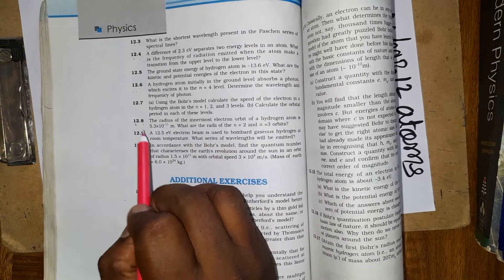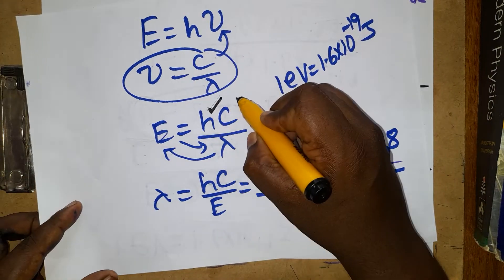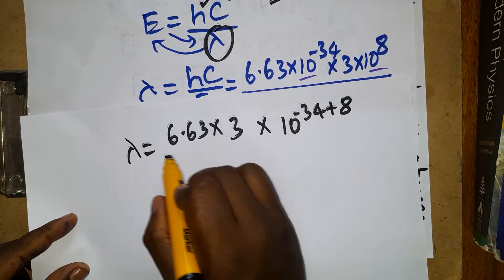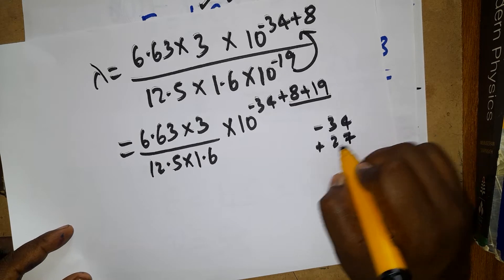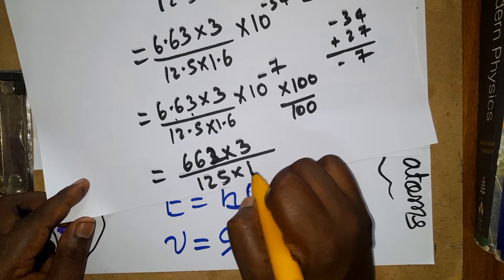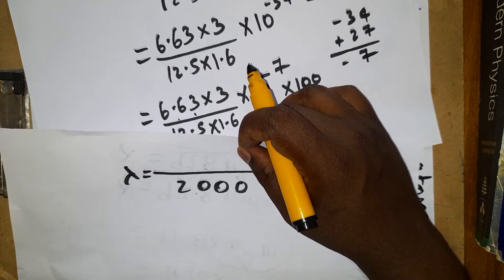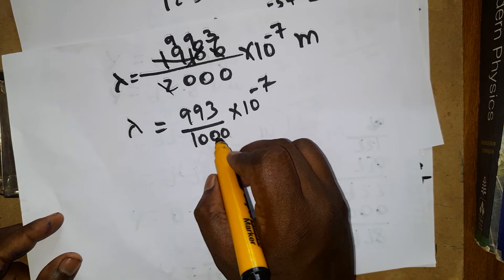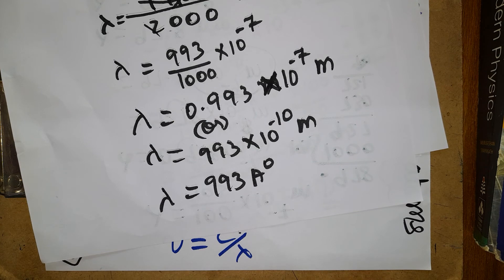exercise 12.9 class 12 physics